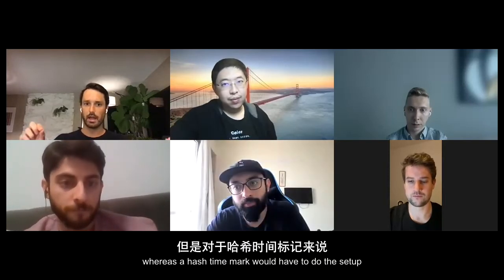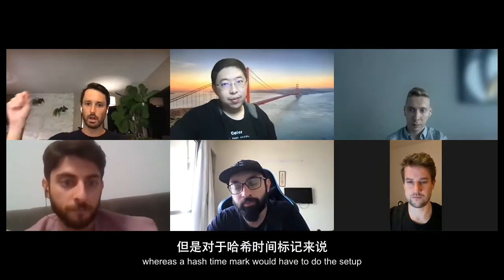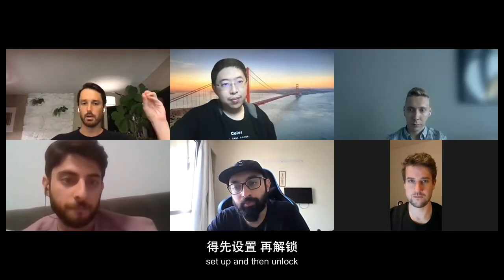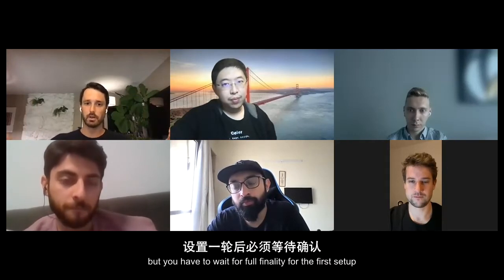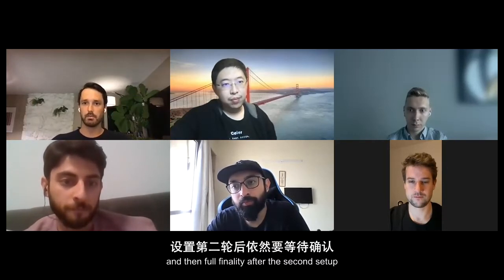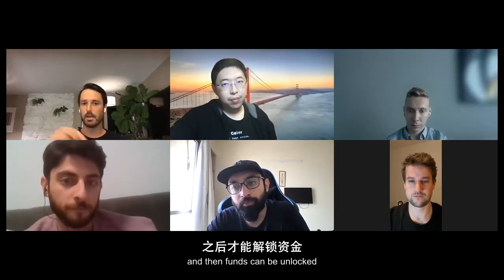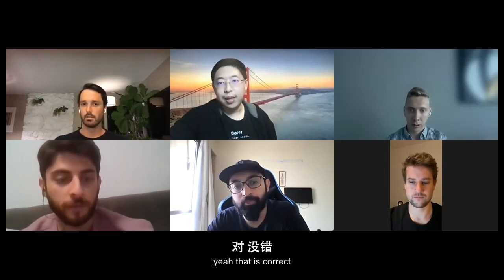Scaling Summit | How to See the Trade-offs among Different Cross-chain Bridge Solutions?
Presented by
Gokhan (MC) Principal, IOSG Ventures
Mo Dong         CEO, Celer Network
Arjun Bhuptani Founder, Connext
Philipp Zentner Founder & CEO, Li.Finance
Chris Winfrey Founder, Hop Protocol
Vaibhav Chellani  Founder, Movr Network
Alex Smirnov CEO & Co-founder, deBridge